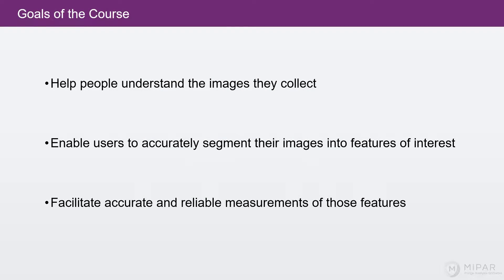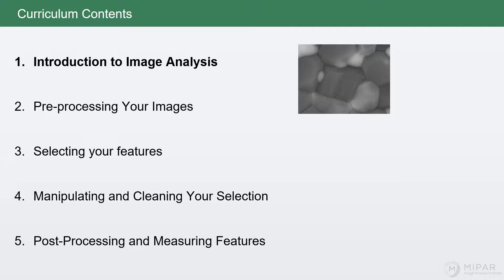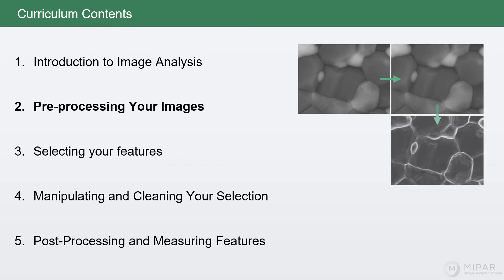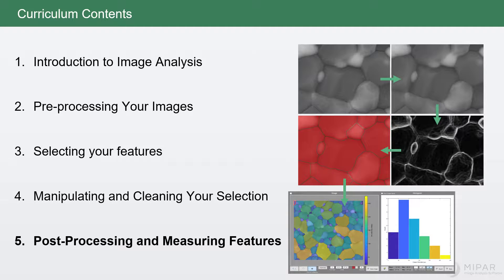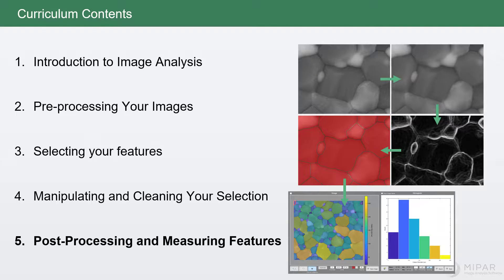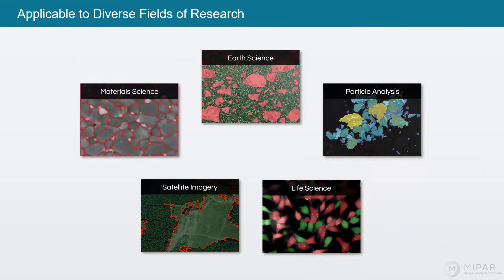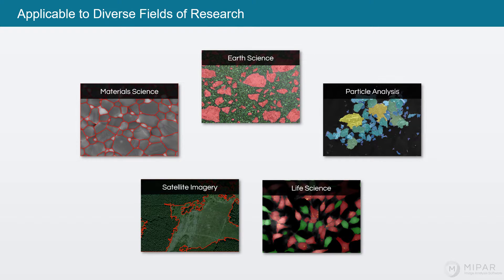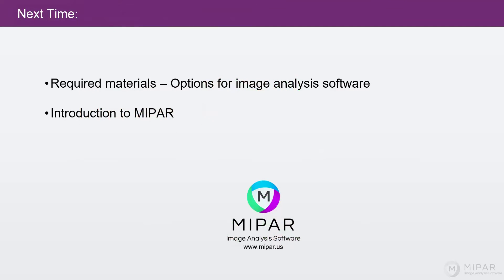MIPAR Academy 1-1: Introduction to the Course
Learn the fundamentals of image analysis.

Learning objectives for the course:
 * Help people understand the images they collect
 * Enable users to accurately segment their images into features of interest
 * Facilitate accurate and reliable measurements of those features Welcome to MIPAR! We are excited to introduce you to our cutting-edge software that can revolutionize the way you work. From manufacturing to research and development, MIPAR has a wide variety of applications to handle all your needs.